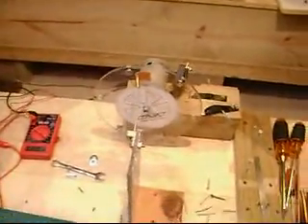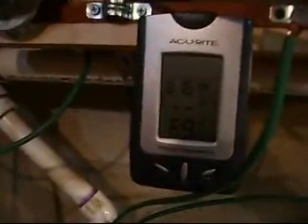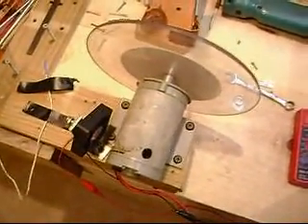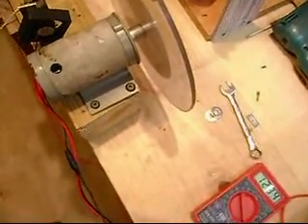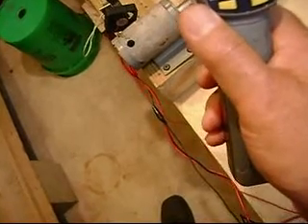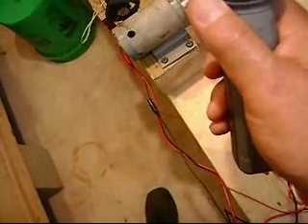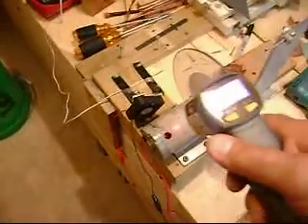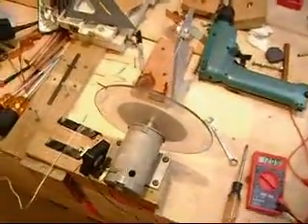HEATING COPPER STRAP WITH MAGNETS 4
NEW SIZE OF COPPER STRIP JUST ONE VERY GOOD RESULTS